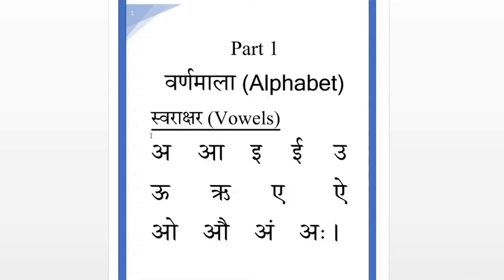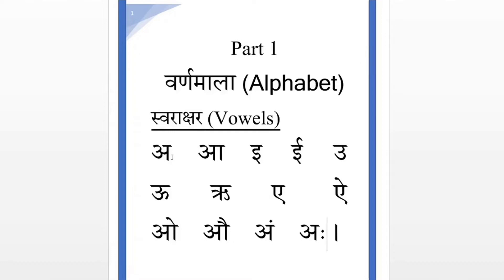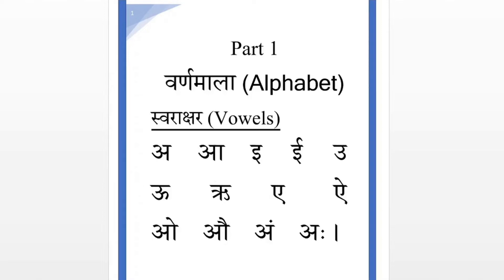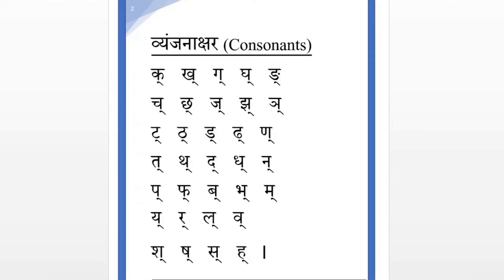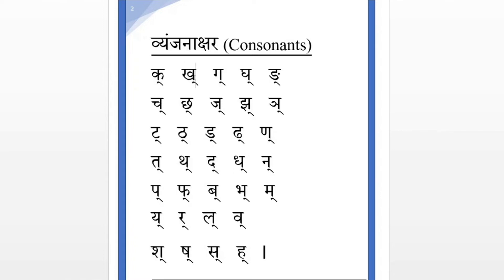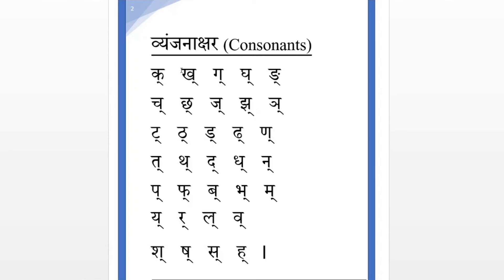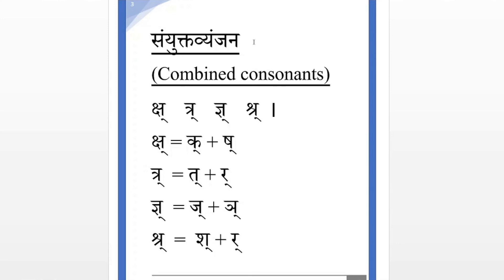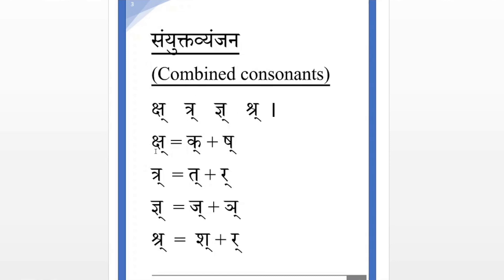हिन्दी वर्णमाला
Hindi Letters and their sounds